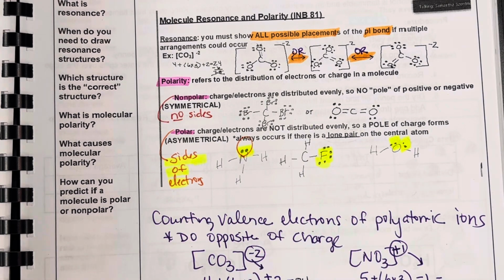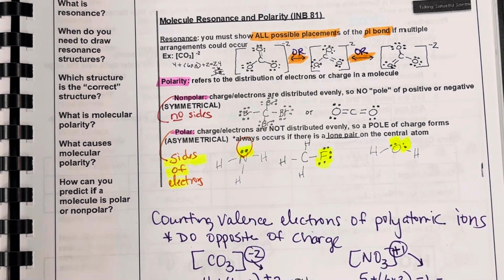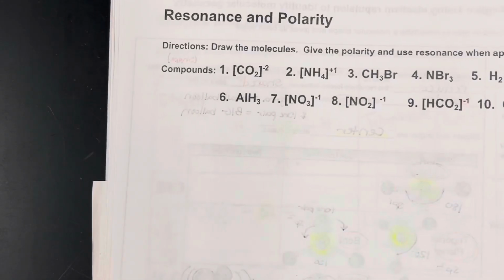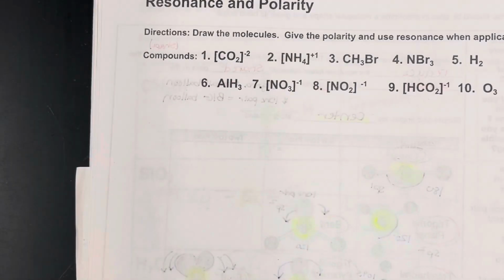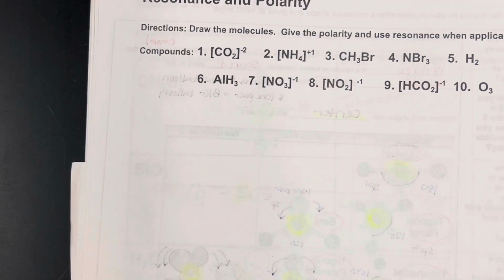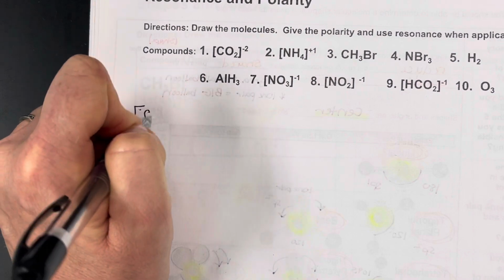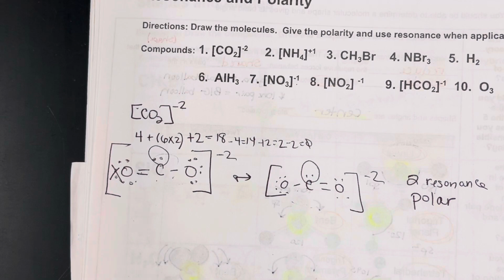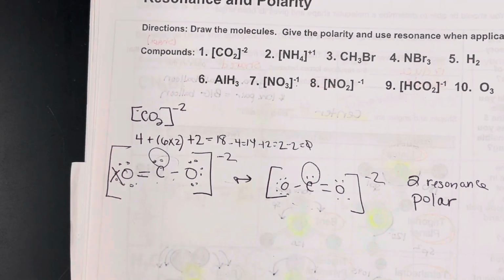Resonance and Polarity (136-137)